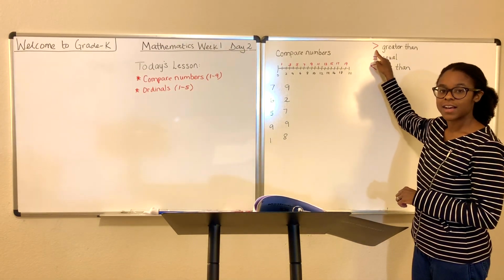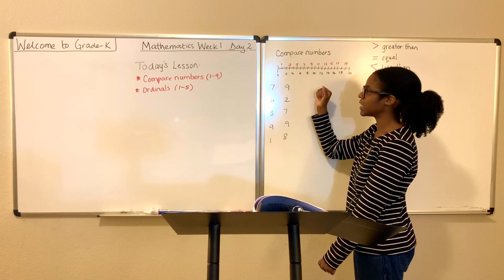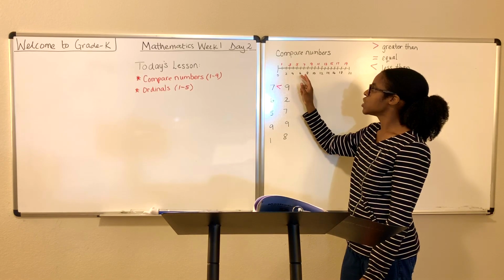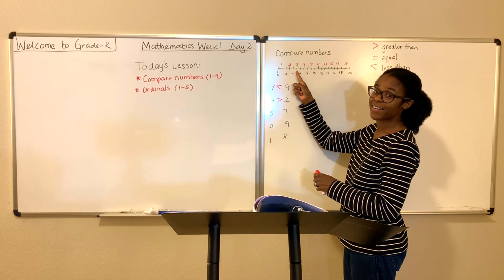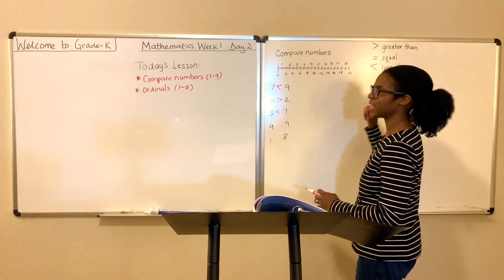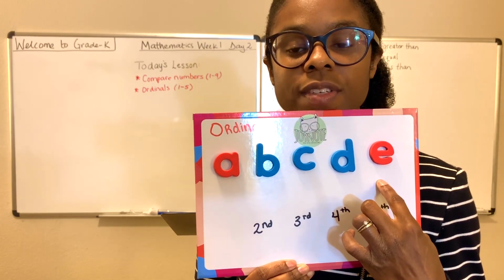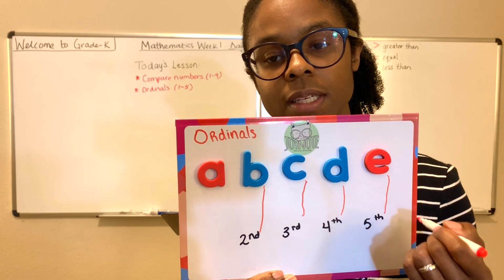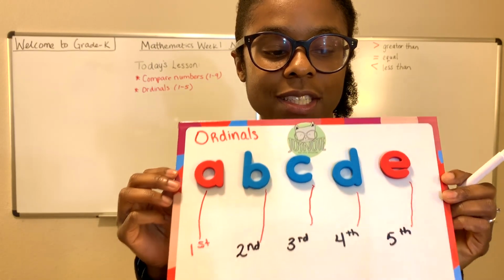Understanding Ordinal Numbers | Week 1 Day 2 (Math, Grade K)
📚 Join Mrs. Nita from Heroesmart Home School Academy for an engaging math lesson on comparing numbers and learning about ordinal numbers! Kids will explore greater than, less than, and equal to concepts, plus discover the meaning of first, second, third, and more. This fun, interactive lesson is perfect for kindergarteners and homeschool families seeking faith-based learning.

✅ Includes a special "Morality Creed" to inspire positive values
✅ Step-by-step guidance with visual aids
Purchase workbooks